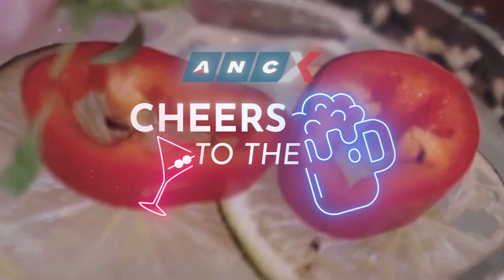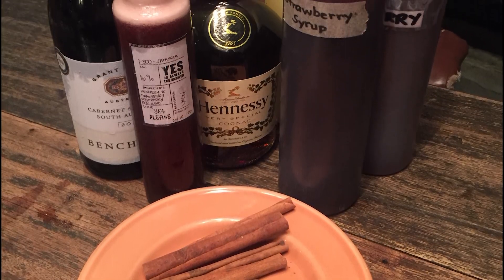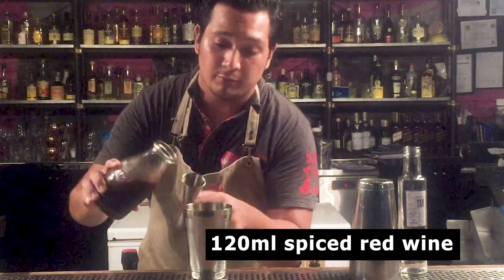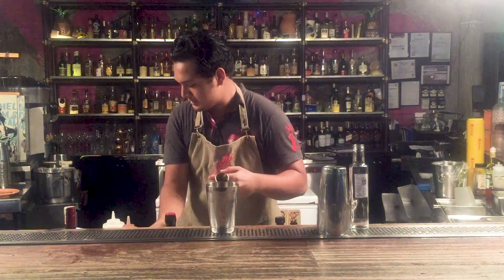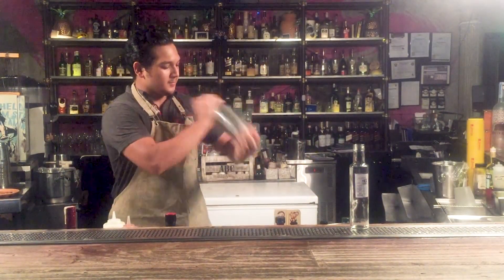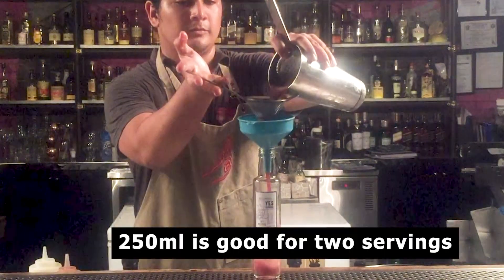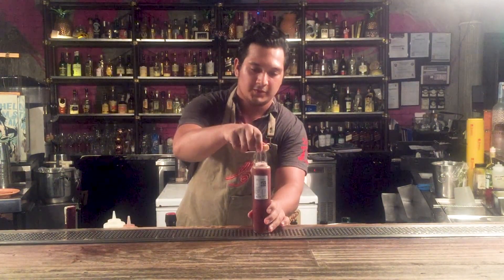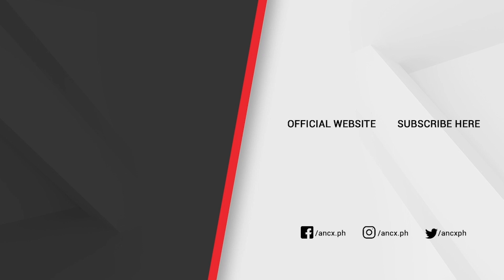How to mix 1-800 Sangria by Yes Please | Cocktails at home | Cheers to the Man Ep 2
Watch this episode of Cheers to the Man and learn to mix 1-800 Sangria.